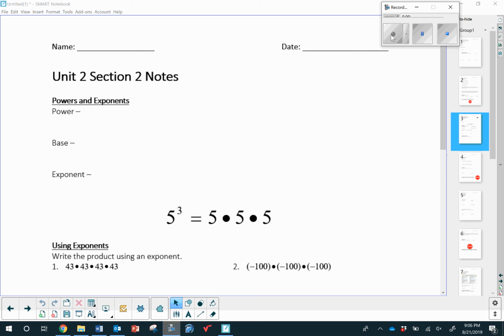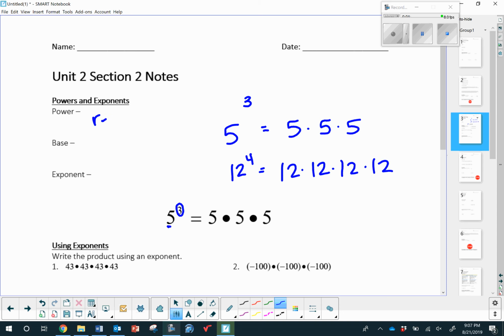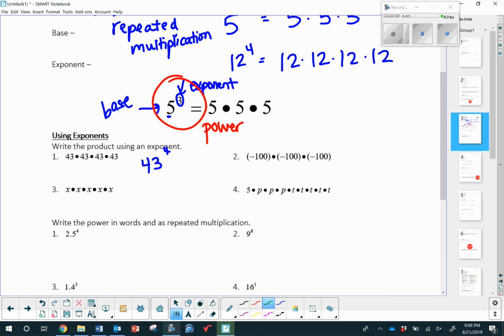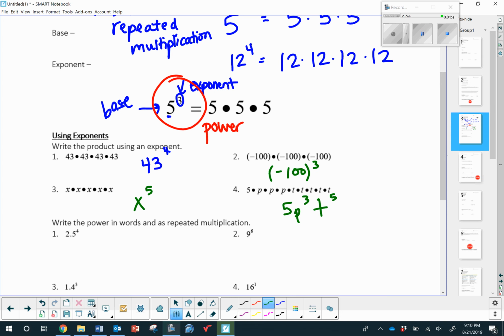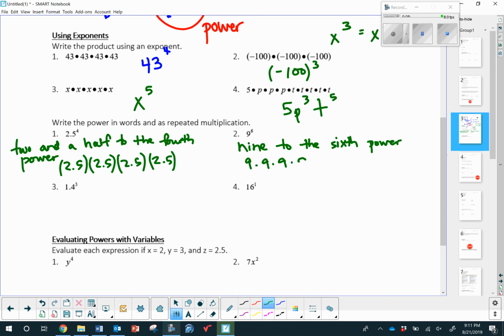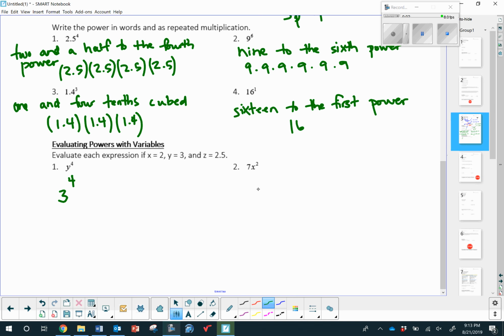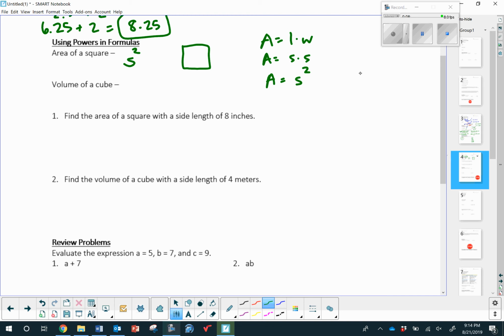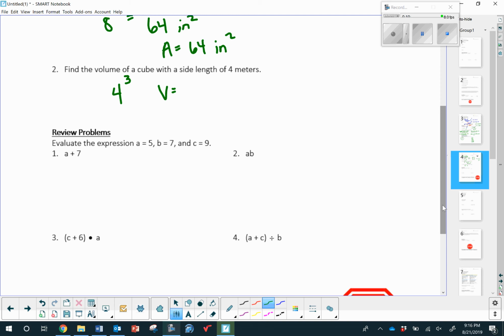Unit 2 Section 2 Video